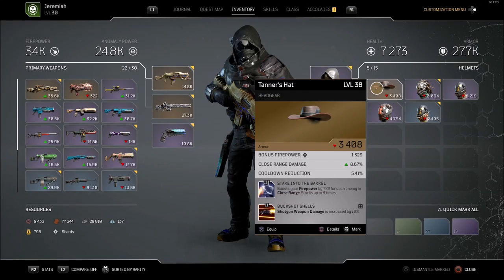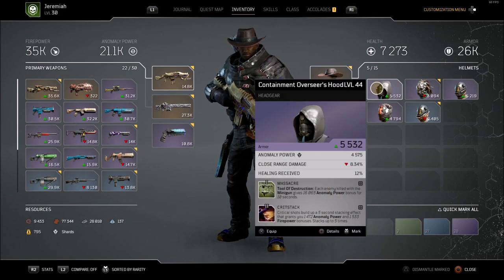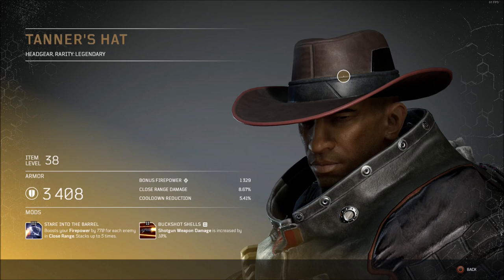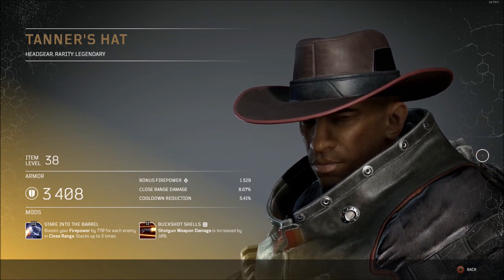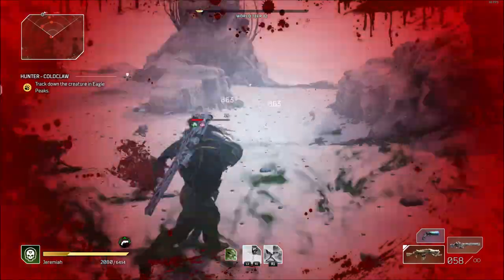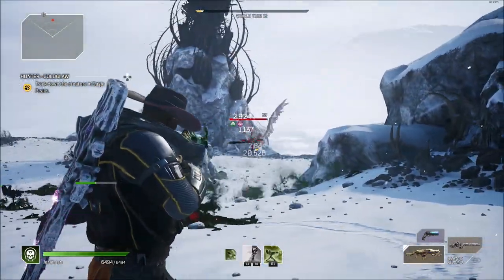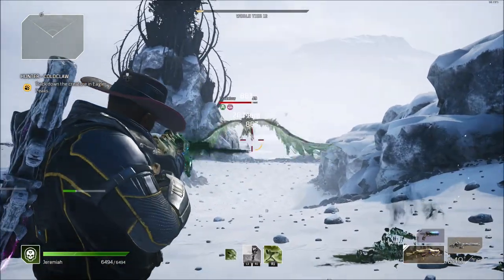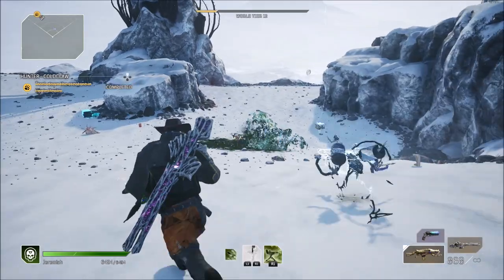Outriders -TANNERS HAT EXCLUSIVE LEGENDARY!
Guaranteed legendary gear drop this will help you gear towards end game! Heres how to also reset hunt missions great for farming